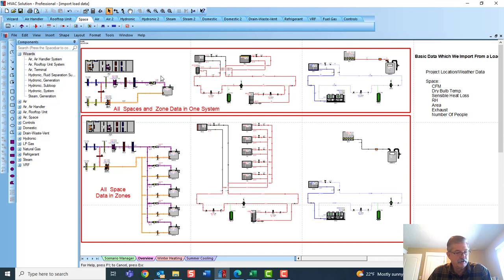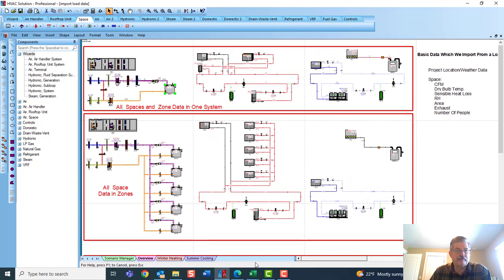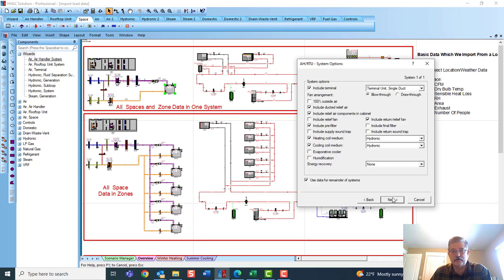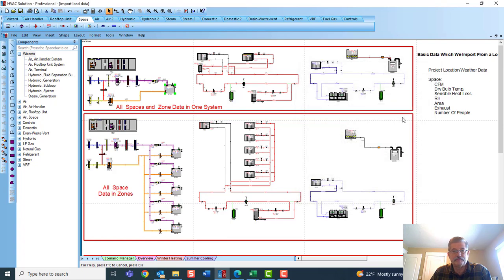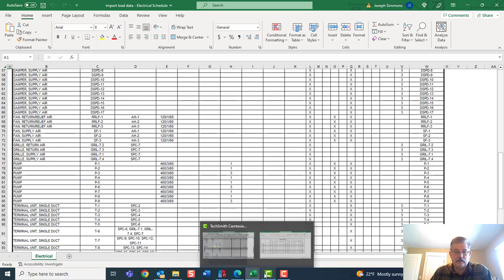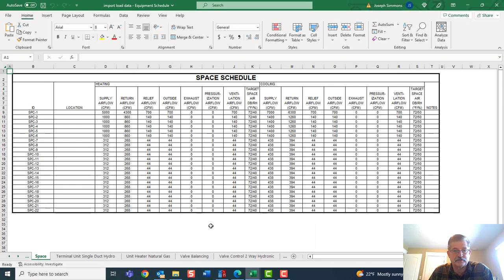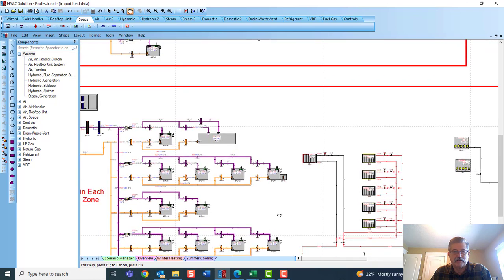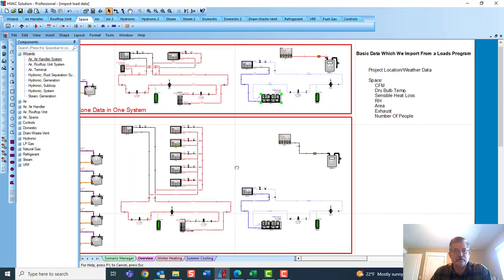Systems, Zones and Spaces and Imported Basic Load Data